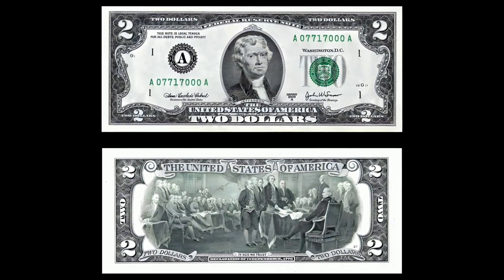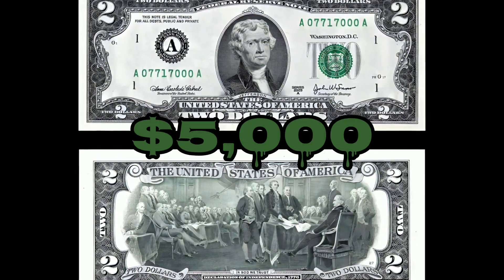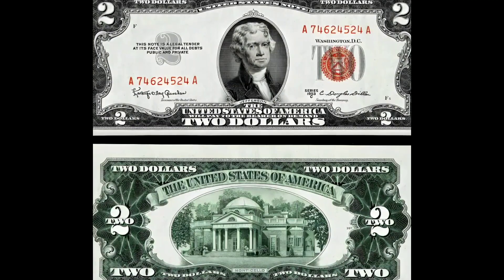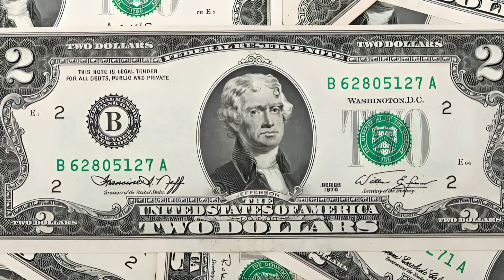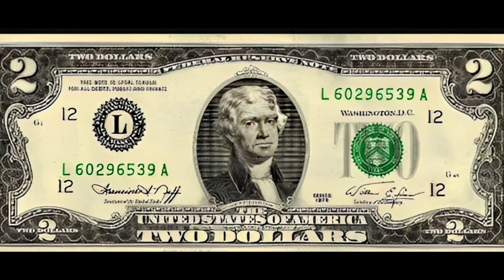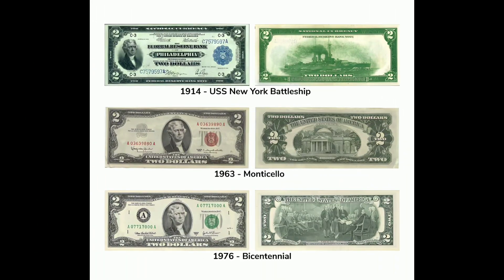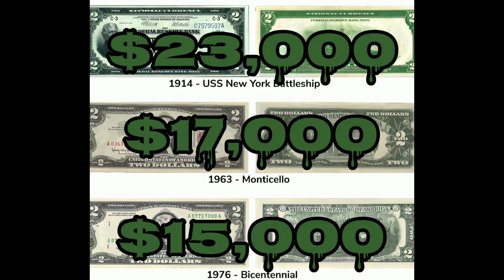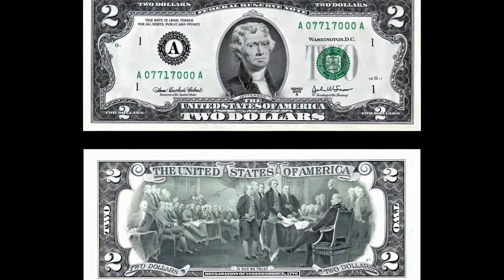United States Dollar: Super Ultra Rare $2 Bills